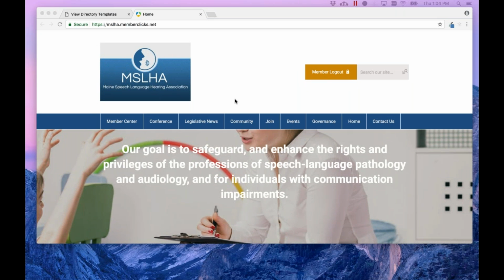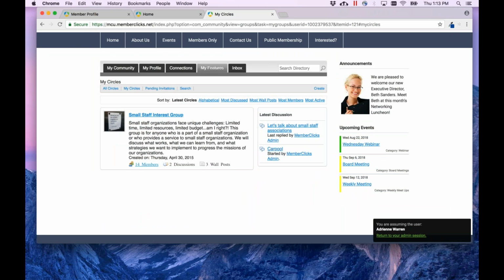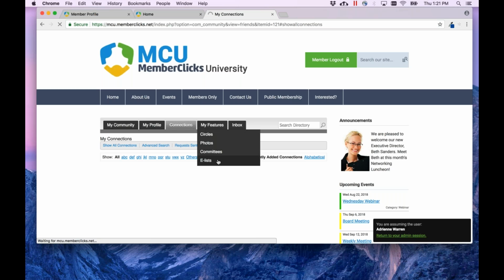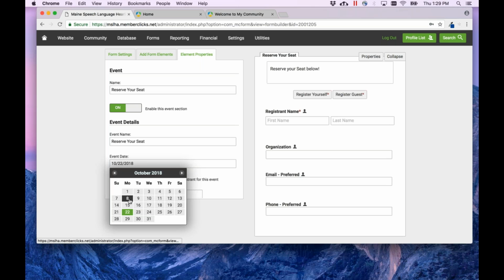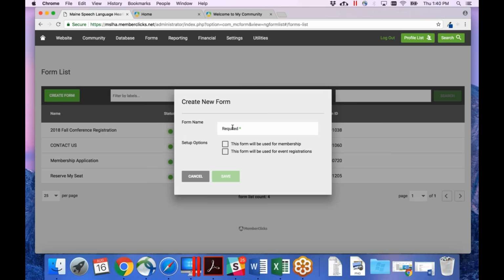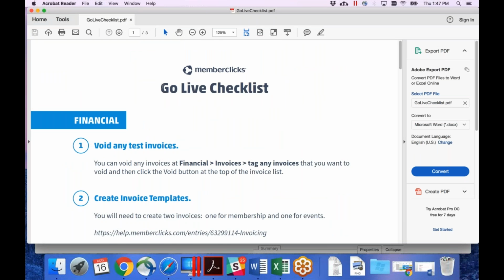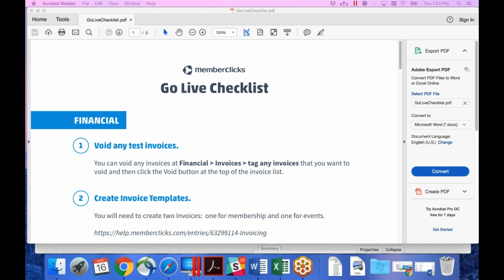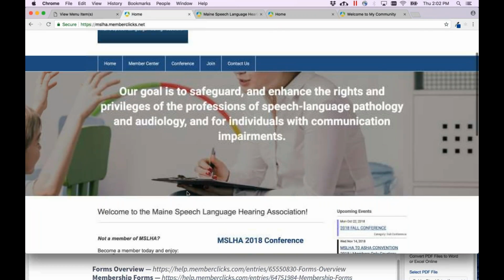MSLHA: Social Community and Q&A